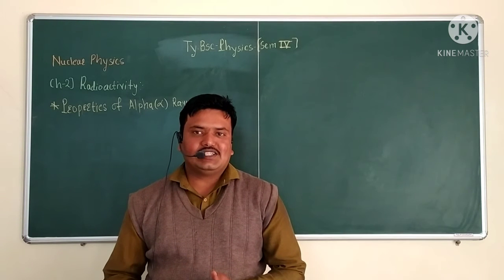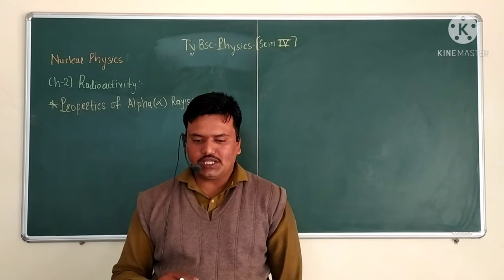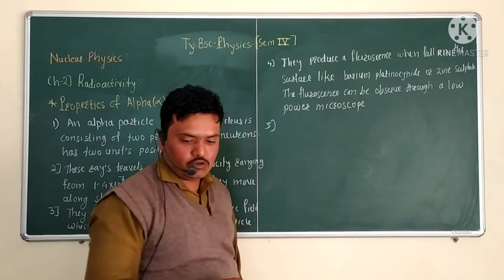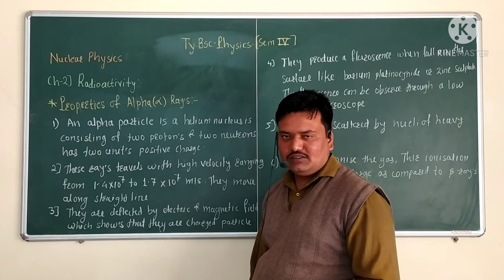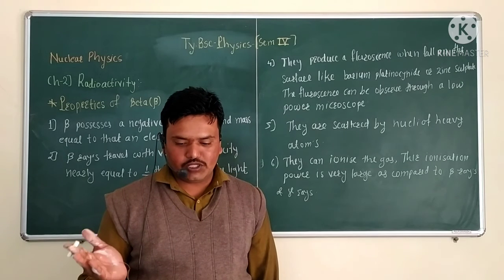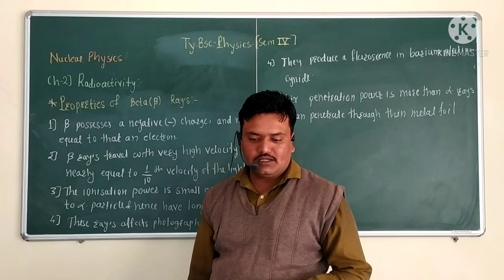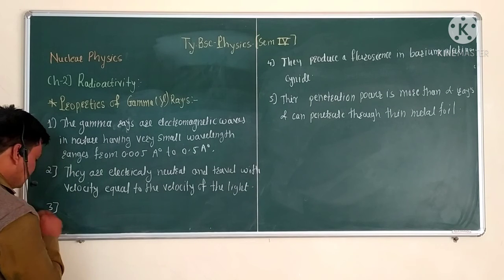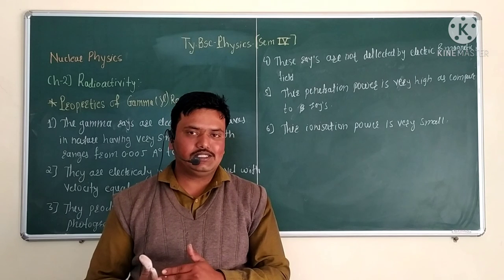TyBscPhysics (Nuclear Physics), Ch-2. Radioactivity, L. No-2.